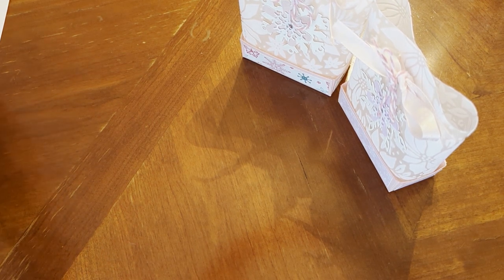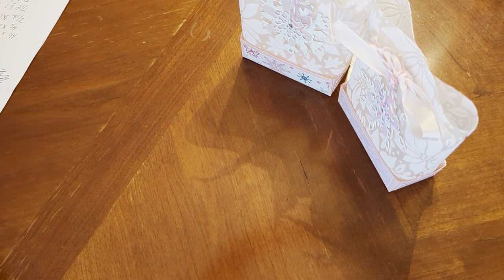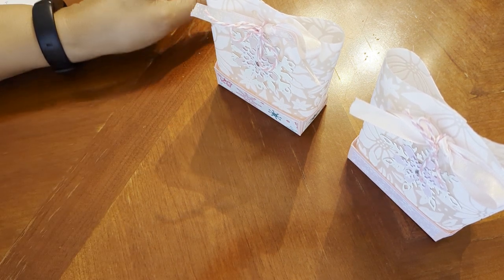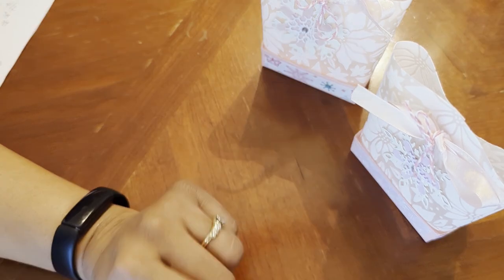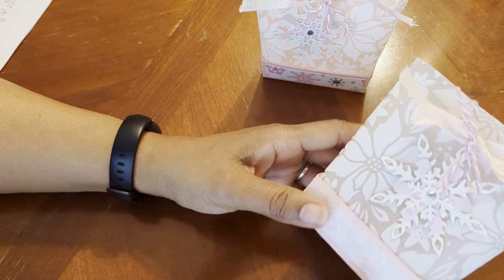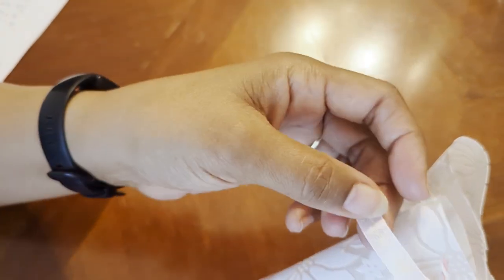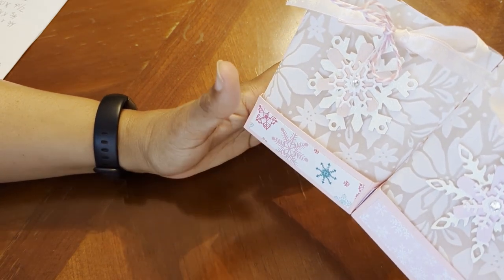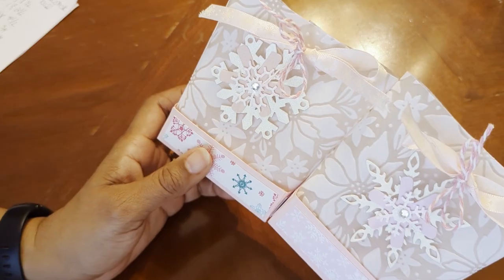Home for the Holidays Collab 2023 Day11 Plush Poinsettia Little Gift bag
This collab features winter, holiday, and Christmas themed projects!! We will post EVERY DAY of the month December 1-12, 2023 at  10AM est.